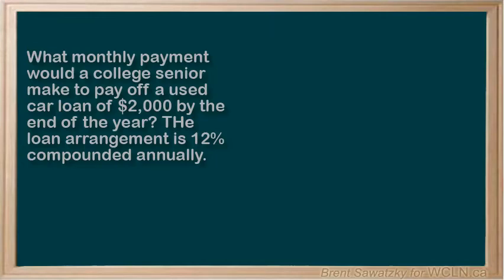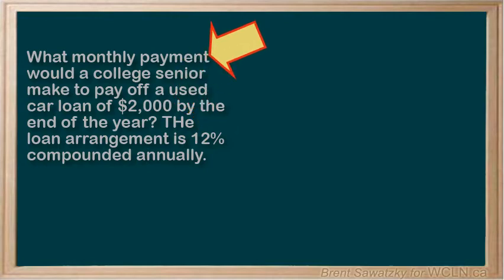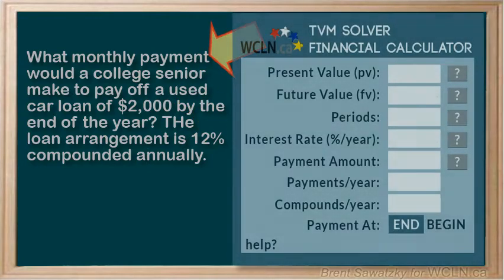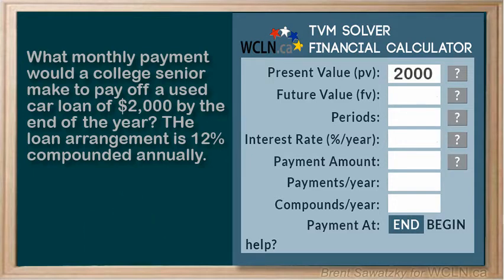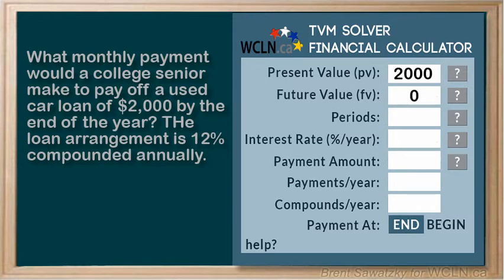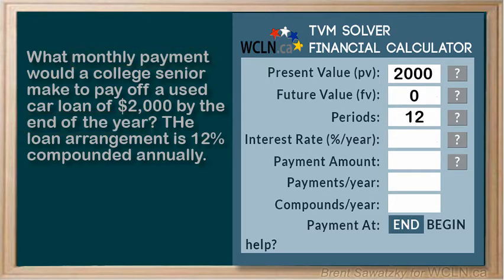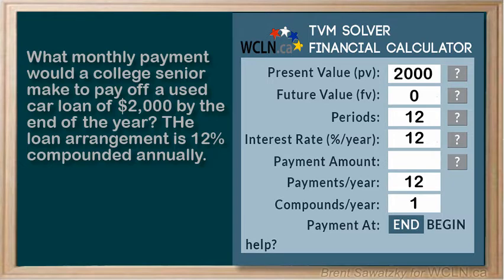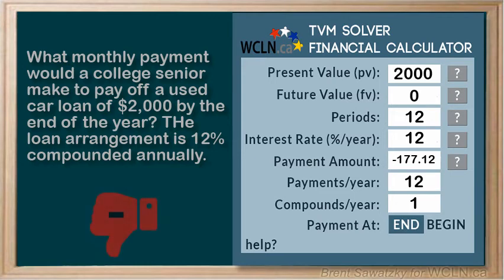WCLN - Math - TVM Solver - 1.6P1E2